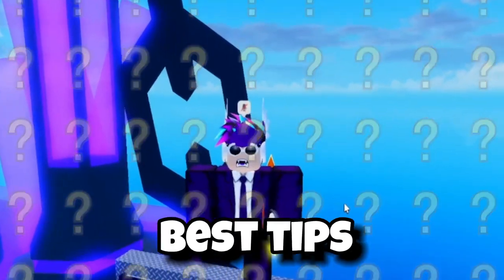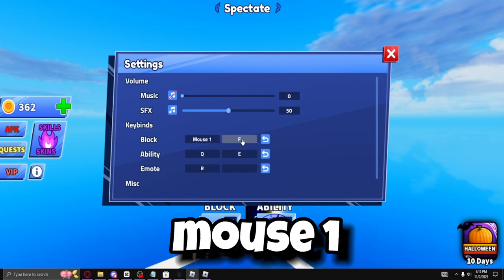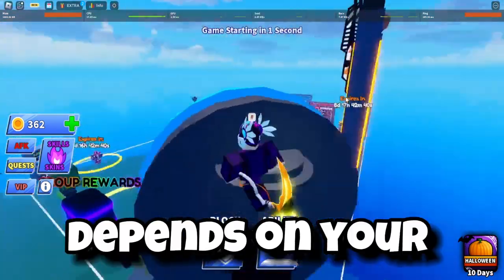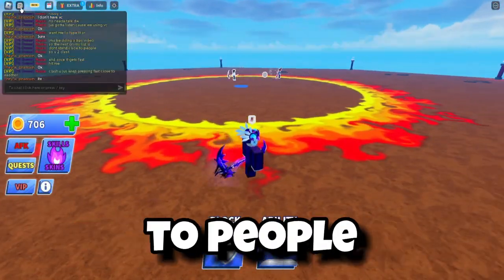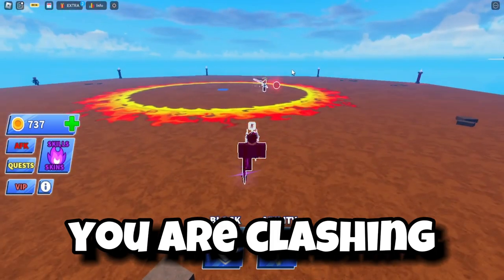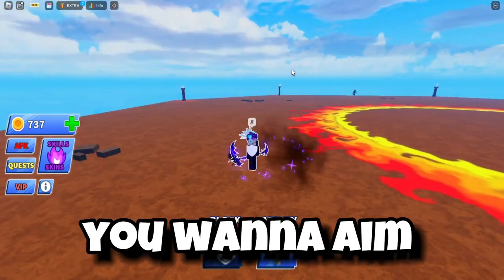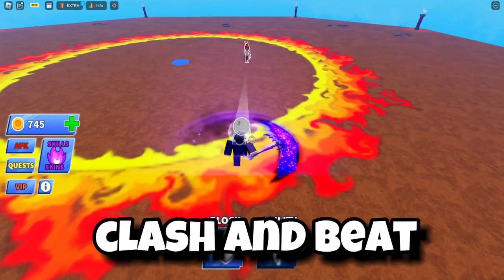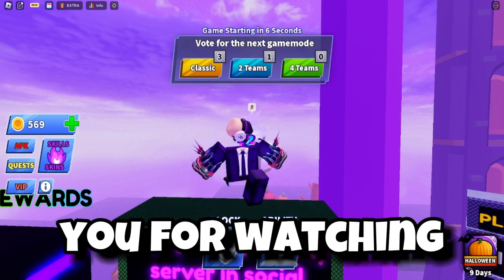Pro Tips To Get Better In Blade Ball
Find the best tips that pros use in roblox blade ball!
These tips are a game changer!

15 likes for part 2!

0:00 Video start
0:18 tip Keybind Options
0:36 Server Ping
0:56 Eye Placement
1:14 Don't Camp
1:29 Clash Distance
1:45 Curving
2:19 Off Guard
2:55 Sorroundings
3:23 Extra tips?